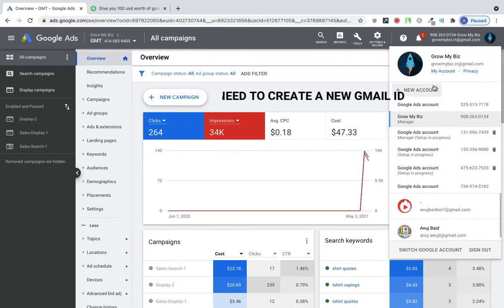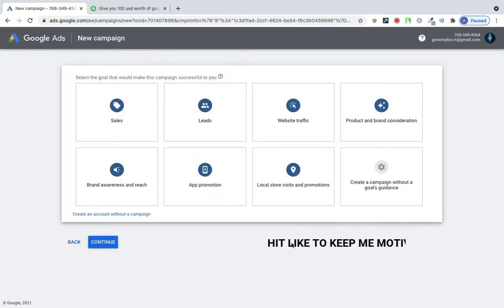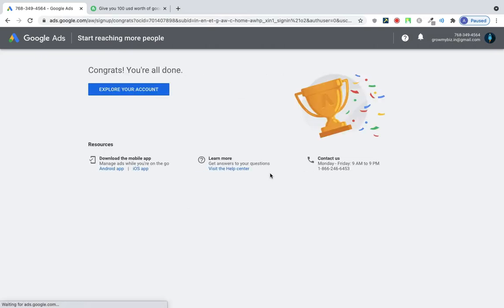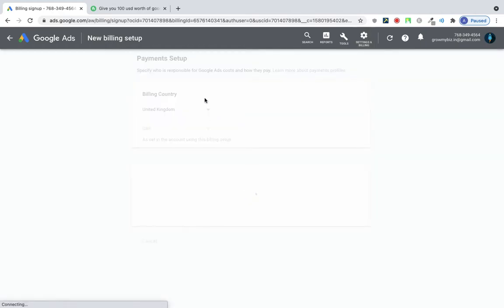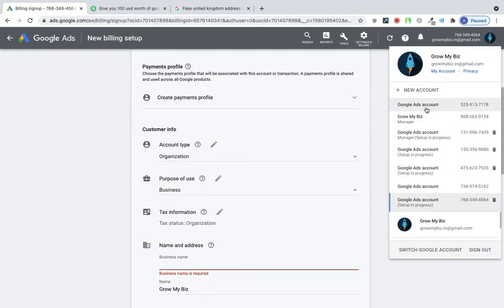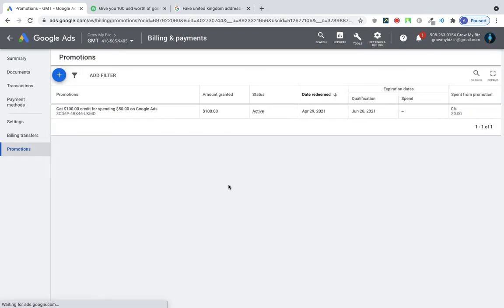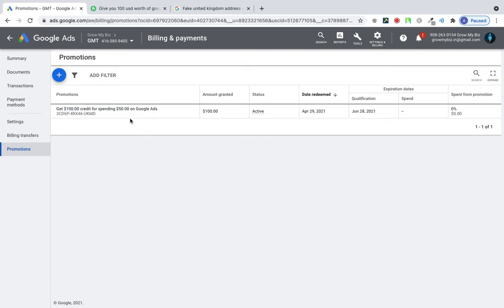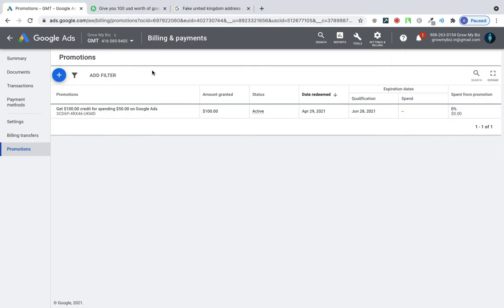Google Ads Free Credit | Promo Code | Fiverr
Buy your Free Google Ads Credit Promo Codes today!
This is a tutorial on how you can apply the promo codes.